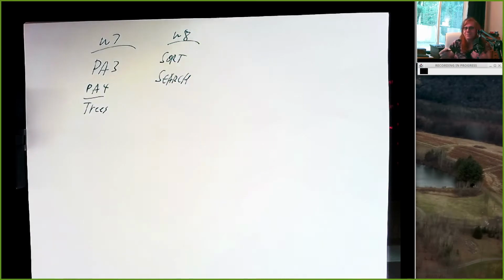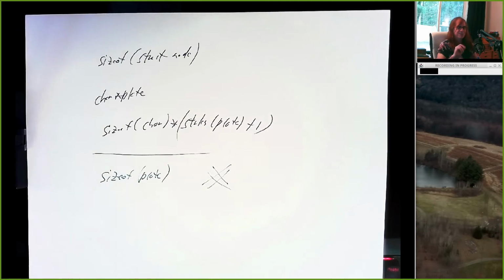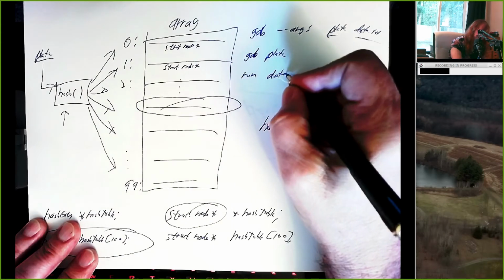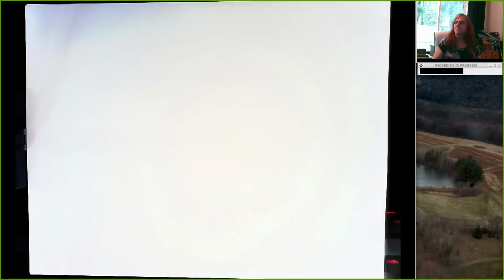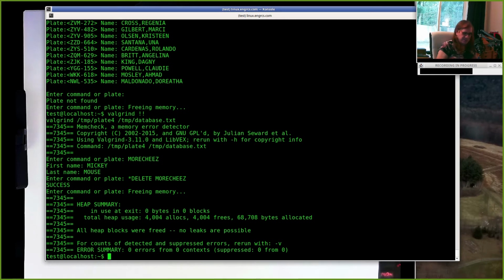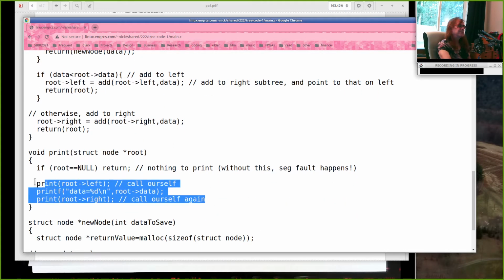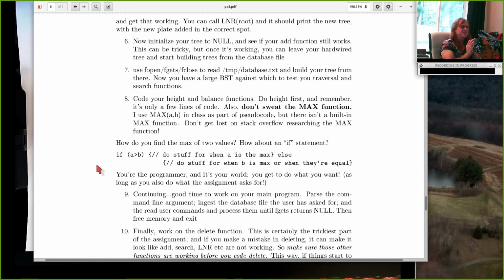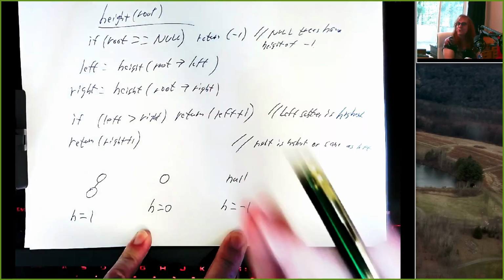CSE222A 20220214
00:25 valgrind issues
01:58 gcc -g
10:08 PA3 discussion
13:12 parsing
18:38 for loop limits
22:49 sizeof(type of var) not sizeof(var)
28:29 hashFind should not loop
30:13 hash()
40:57 gdb --args
45:28 break/continue
49:38 main sections
56:29 break
1:03:10 PA4
1:05:03 strcmp() for alphabetizing
1:07:03 malloc using strlen() + 1
1:09:56 output format/order matters!
1:10:43 I suggest working with a small database file
1:12:51 sample code
1:17:44 insrting into tree
1:27:51 implementation
1:35:09 suggestions
1:40:42 testbeds
1:42:42 build in pieces
1:44:03 vi
1:59:10 tree height